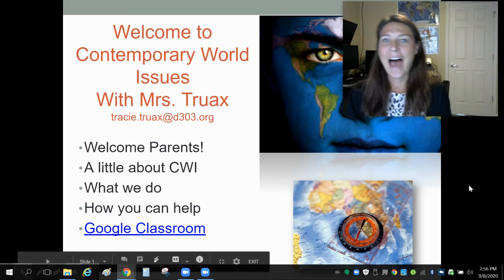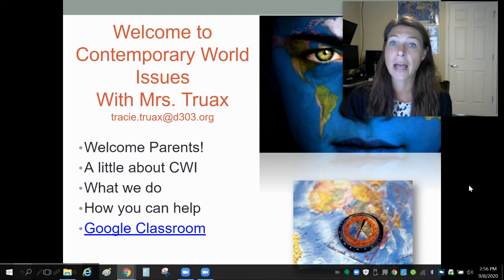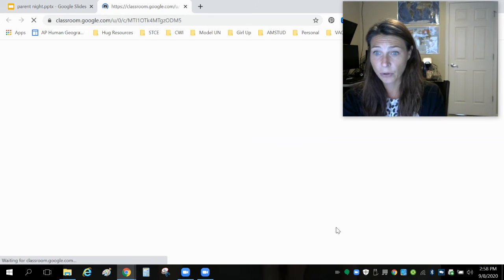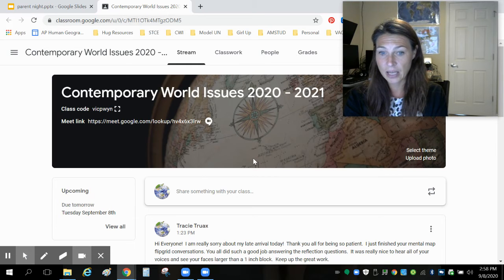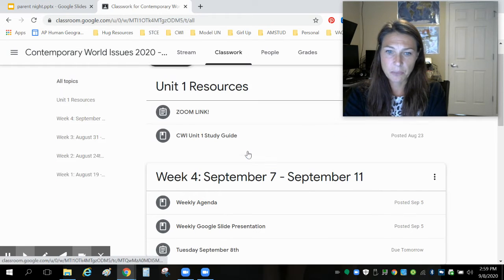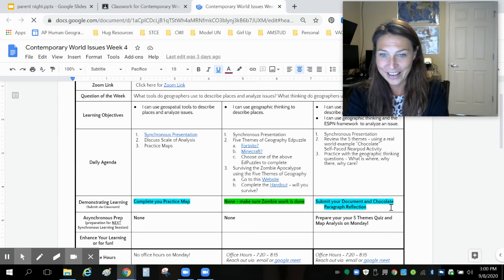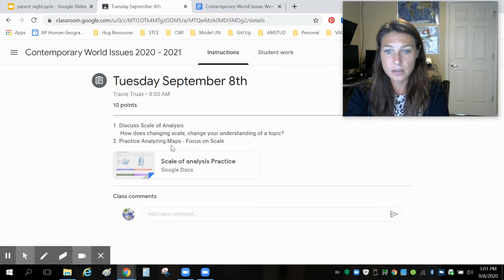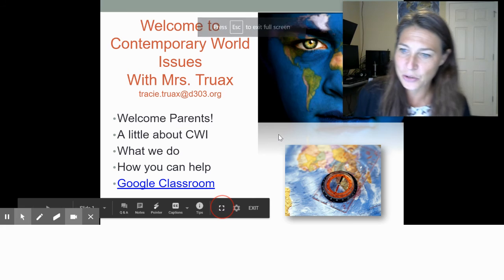Contemporary World Issues with Truax